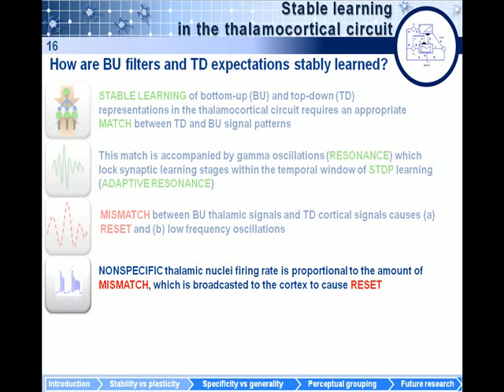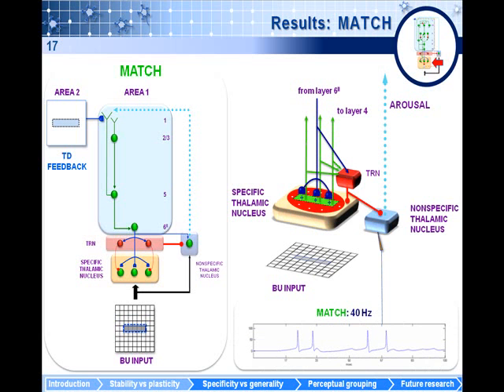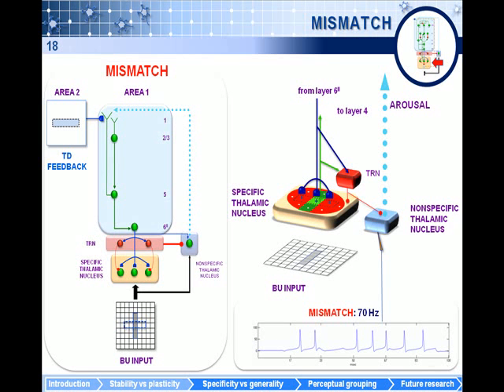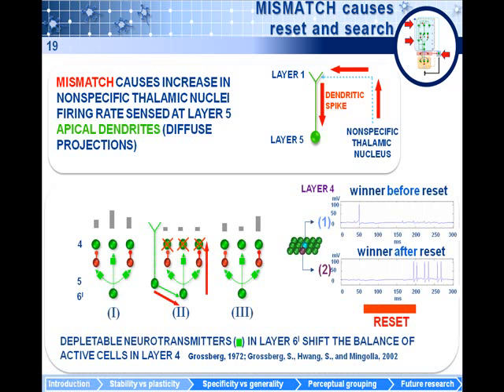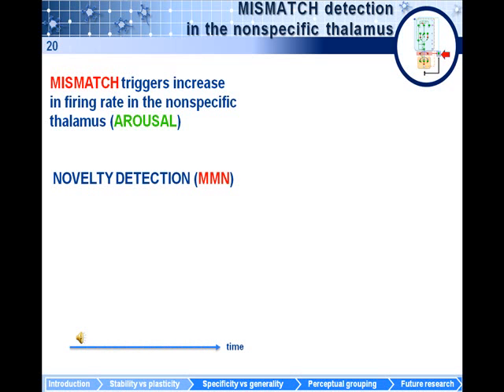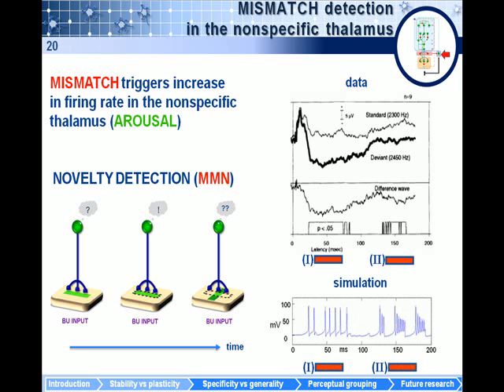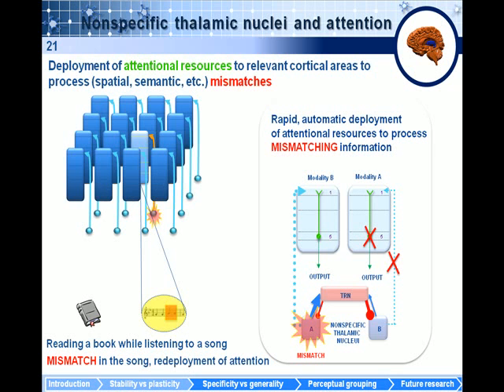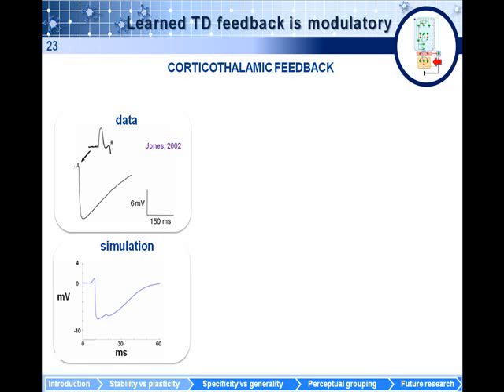Max Versace invited talk - Plastic Synapses in a stable brain - Part 3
The Synchronous Matching Adaptive Resonance Theory (SMART) model begins to clarify how bottom-up and top-down processes work together to realize this goal, notably how processes of learning, expectation, attention, resonance, and synchrony are coordinated in laminar circuits of spiking neurons obeying realistic membrane equations. The model also predicts how the generality of learned rcategories may be controlled by neuromodulation, and how the same circuit may explain challenging visual perceptual grouping experiments.